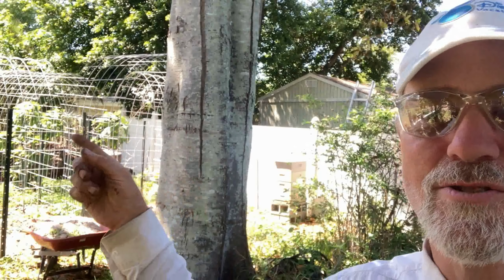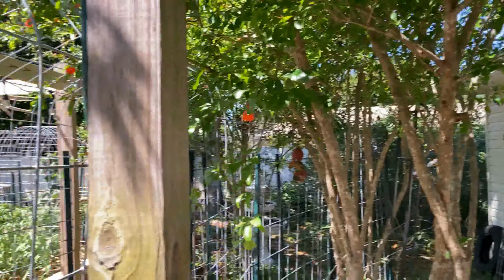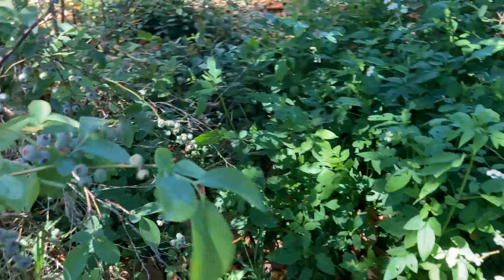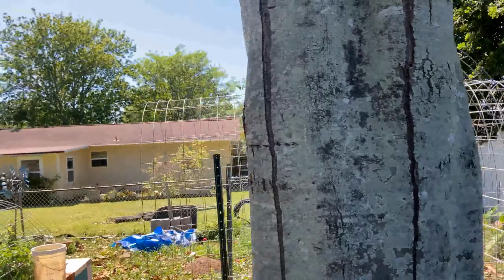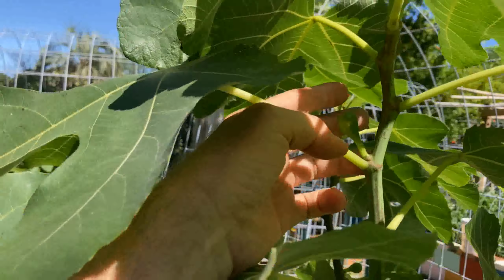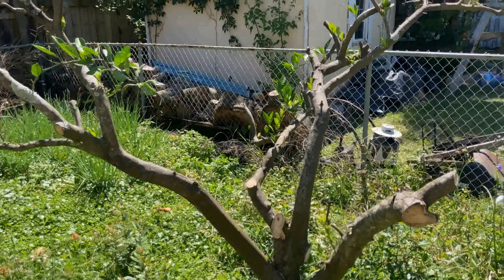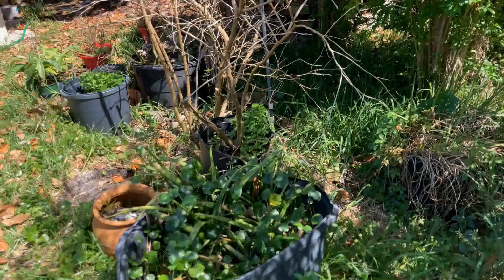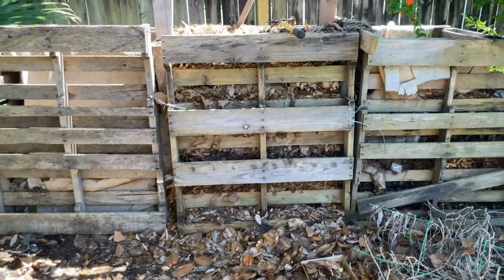April 2023 Outer Garden Bed Tour (2 of 3) New Arch Trellises as FAR as the EYE Can See!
This month marks the beginning of year two for the Bowtie Gardens monthly video tours. New structures are going up in the melon patch and elsewhere. Blueberries are nearing ripeness for harvest and see what did and DID NOT survive the winter!

00:00 Welcome
02:00 Opening video sequence.
02:18 Pomegranates
03:48 Blackberry buds, blooms and blackberries forming.
04:36 Only 3 cattle panels left.
05:02 Chocolate mint
05:20 Peppermint with the persistent Ti Plant.
05:40 Blueberries
06:04 Weed: Biden Alba
06:35 Church-aloupe arch trellis and bees.
08:47 Fig trees and a dead lemon tree in a large pot and elephant ears.
10:03 Peppermint.
10:27 Zinnias.
11:09 Lemon tree is completely dead and gone next to the pile of wood.
11:28 Pomegranate is suffering.
11:50 ANOTHER new Arch Trellis with a Chocolate mint.
12:15 Tree trunk with jasmin.
12:50 Wood pile from the downed tree.
13:13 Satsuma Orange tree post Christmas freeze.
14:31 Egyptian walking onions.
14:50 Pomegranates and Lemon trees.
15:47 Decorative grasses and the original rosemary plant.
16:45 Loquate hedge plants.
17:03 Compost report.
18:15 My garden reflects my own personality and yours should reflect your own personality.
20:12 Personal reason for these videos and this channel.
20:46 Please SUBSCRIBE to @BowtieLife , click the THUMBS-UP/LIKE on this video and SHARE it on your social media pages.
21:50 Closing video sequence.